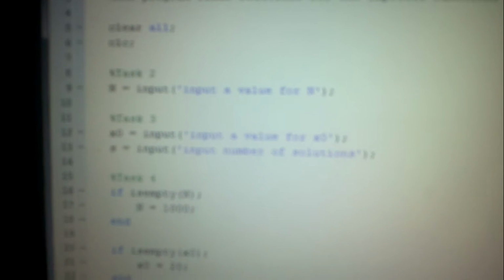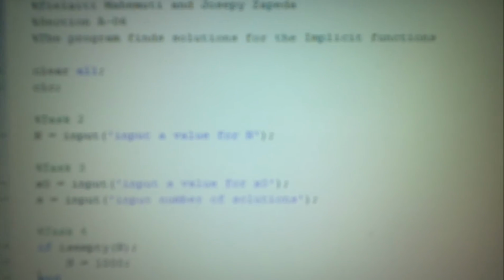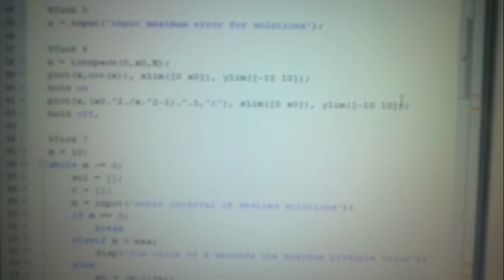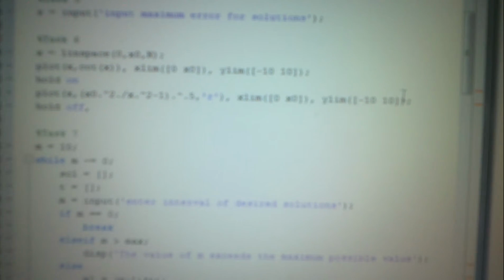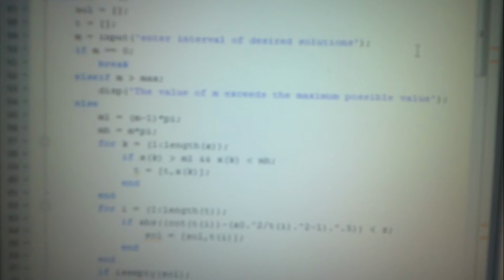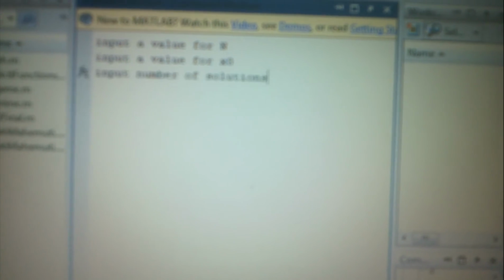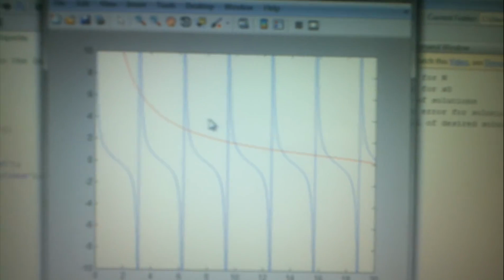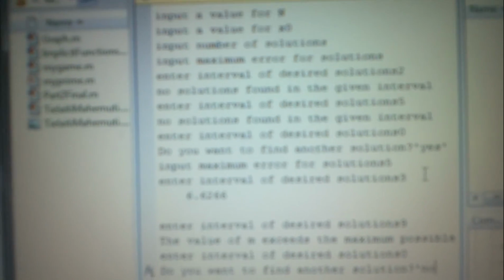ENG 006 Project Quantum Well